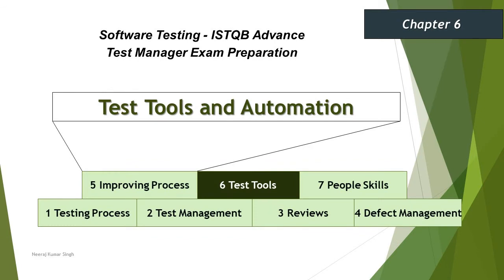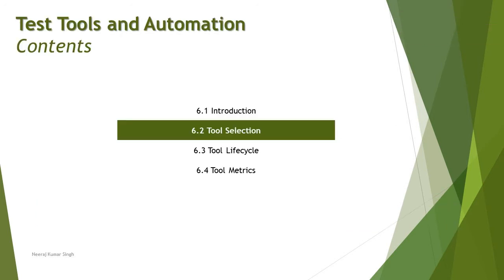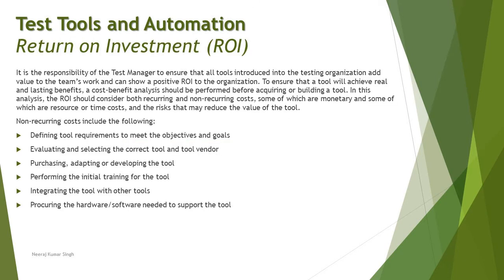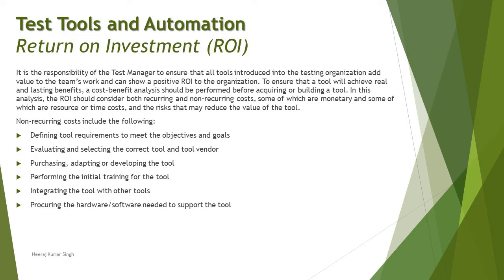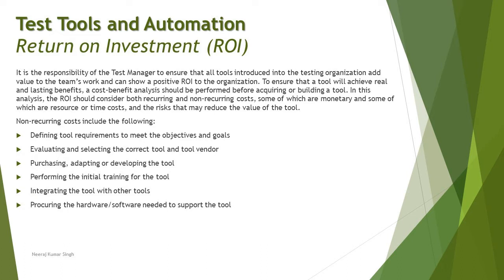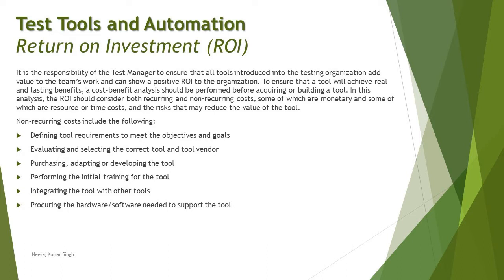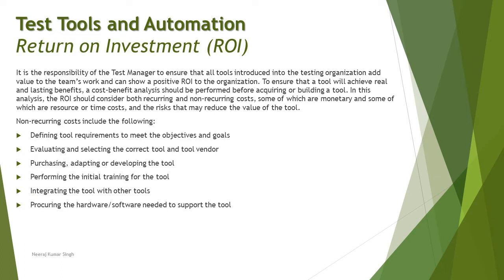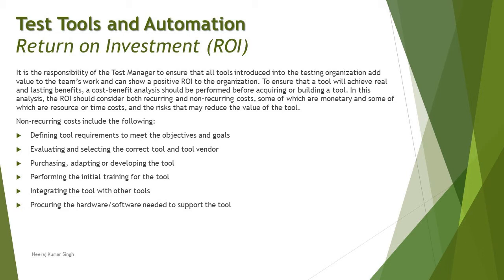ISTQB Test Manager | 6.2.3 Return on Investment (ROI) | Test Tools & Automation | ISTQB Tutorials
Hello Friends,

This tutorial will drive individuals about the 6.2.3 Return on Investment (ROI) of Chapter 6 - Test Tools and Automation of ISTQB Advance Test Manager Certification of ISTQB Examination.

Recurring Costs,
Non-Recurring Costs,